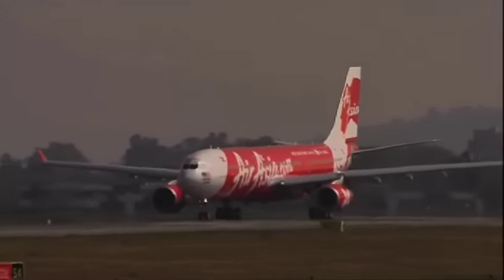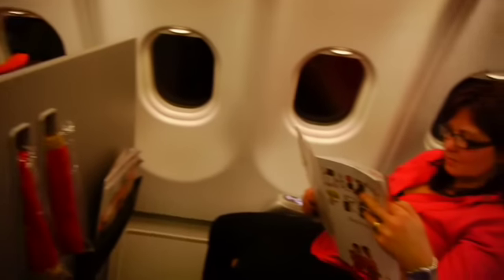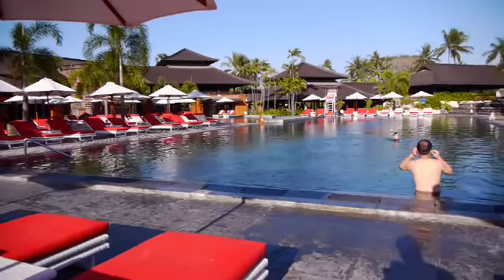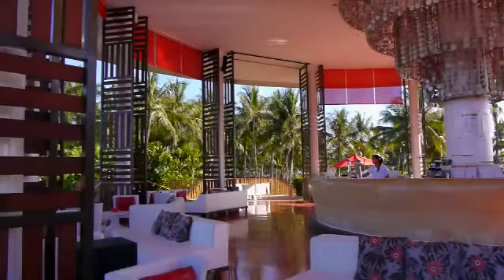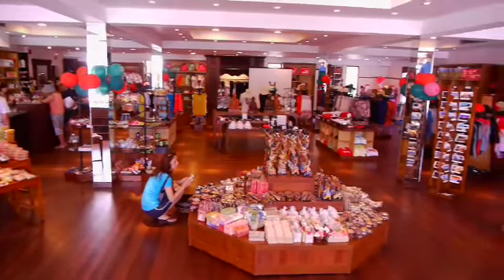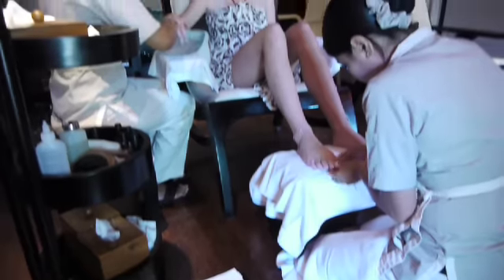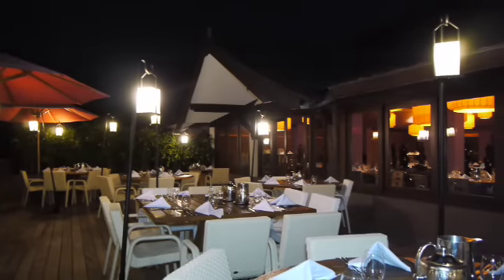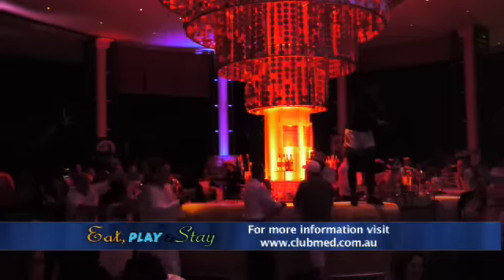club med bali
If you're after fun, sun and relaxation in Nusa Dua, look no further than Club Med Bali. This boutique resort is perfect for families, providing the kids with plenty of exciting recreational activities while mum and dad take some time out for themselves. Relax by one of the resorts' many pools, enjoy a luxurious spa treatment or sit down for a tasty meal at one of the on-site restaurants. After the sun goes down, catch a show or two at the theatre before hitting the central bar for a drink and a dance. Make sure to drop by the Club Med shopping outlets to pick up some authentic Balinese souvenirs to commemorate your holiday